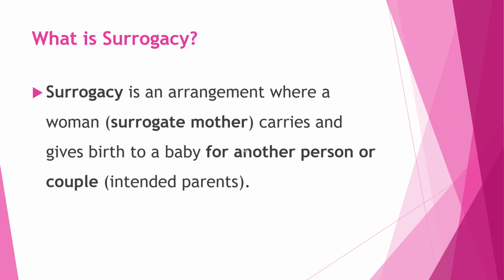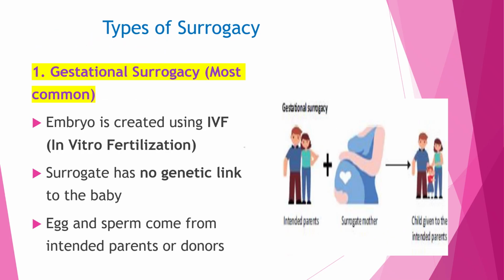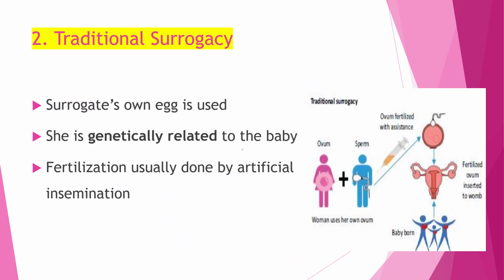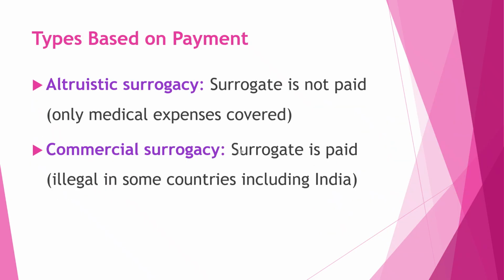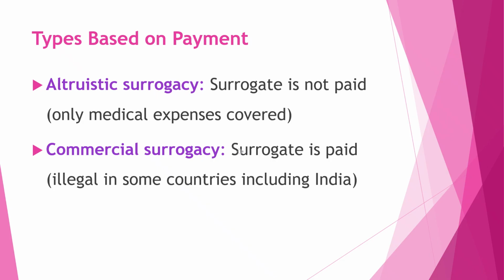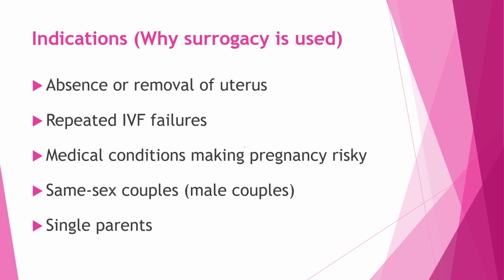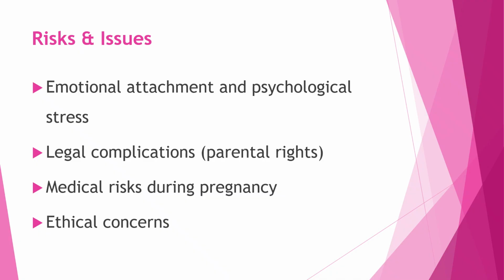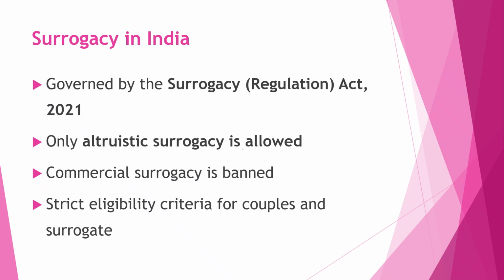Surrogacy Explained for Nursing Students | Simple & Exam-Oriented Guide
This video provides a simple and clear explanation of surrogacy specially designed for nursing students. It covers all the important concepts you need for exams and clinical understanding in an easy-to-follow way.

In this video, you will learn:

What surrogacy is
Types of surrogacy (gestational and traditional)
Types based on payment (altruistic and commercial)
Indications (why surrogacy is used)
Risks and issues involved
Surrogacy laws in India
Nursing role in surrogacy care

This video is perfect for quick revision, viva preparation, and building basic understanding for exams.

Simple. Clear. Exam-oriented learning for nursing students.